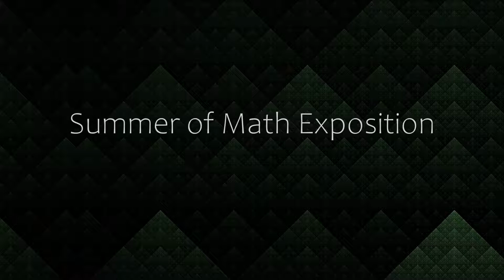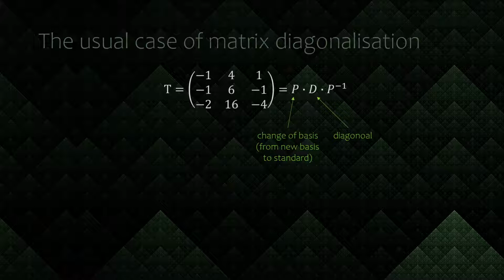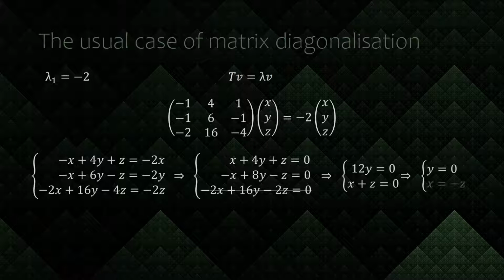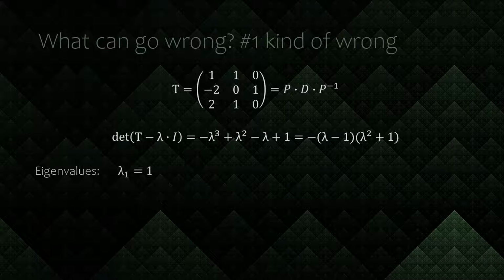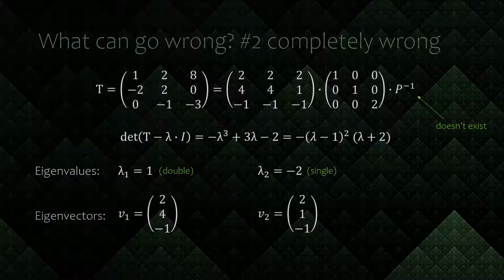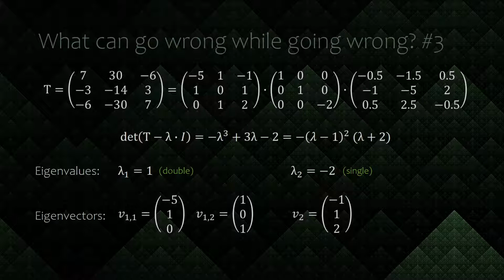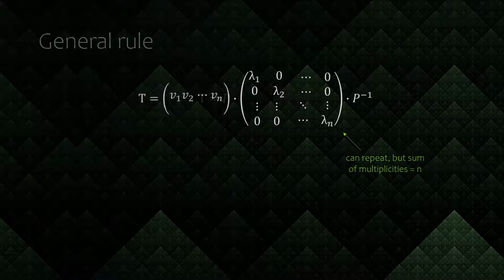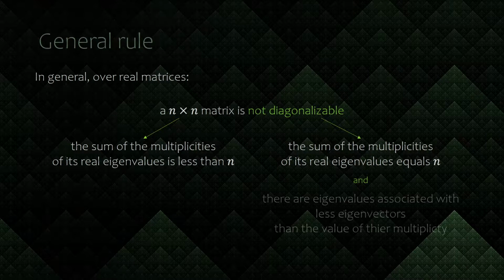Matrix diagonalization, and when it's not possible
This video was created for Summer of Math Exposition contest of 3B1B.
This is my very first video ever, so forgive me bad quality, I'll do better next time!